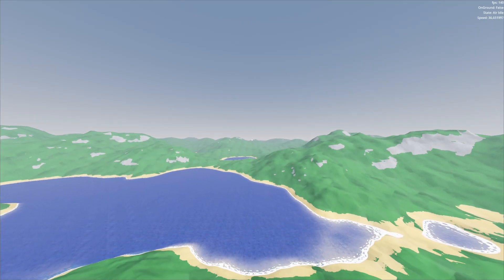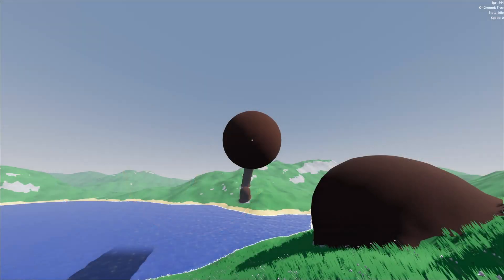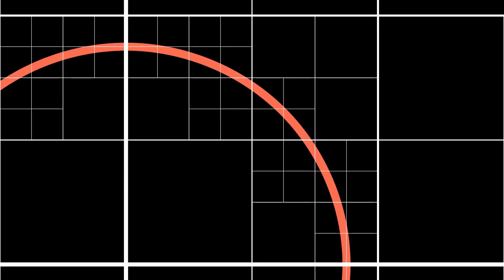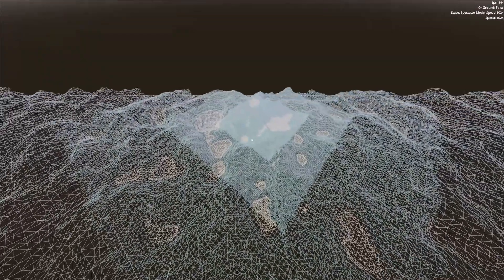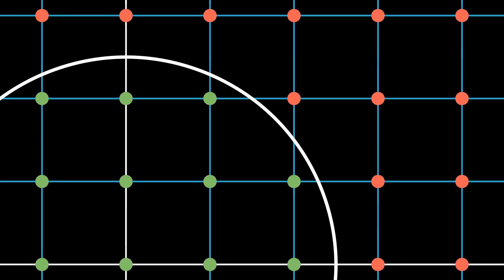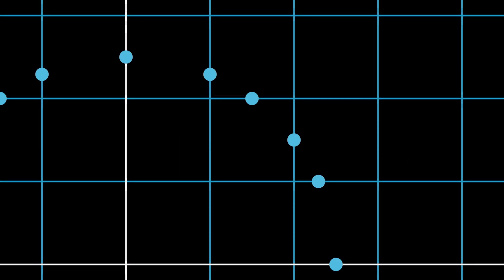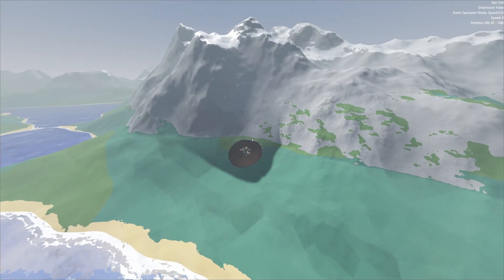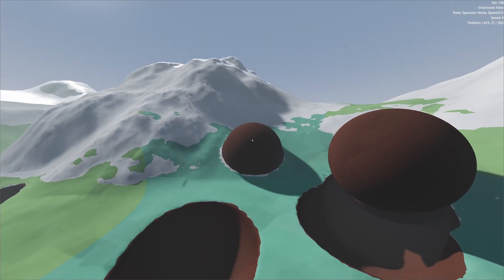Gigantic Smooth Voxel Terrain with Level of Detail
I have created a large smooth voxel terrain with level of detail in Godot using C#. I use surface nets to quickly compute meshes based on an underlying Octree which efficiently stores an SDF.